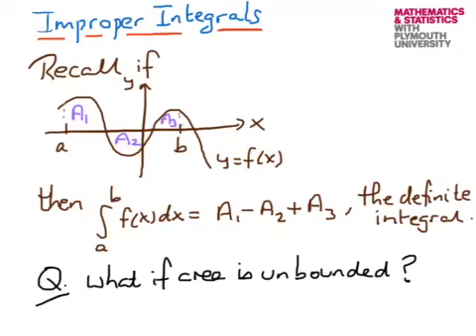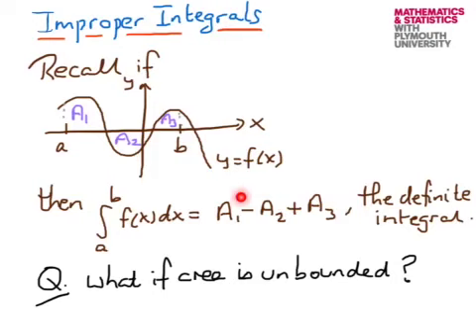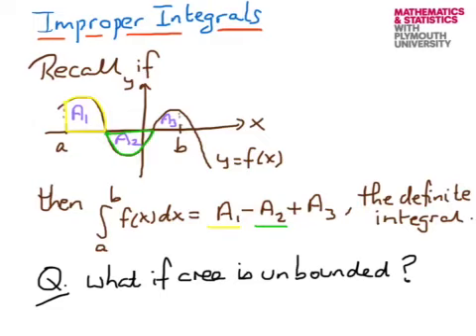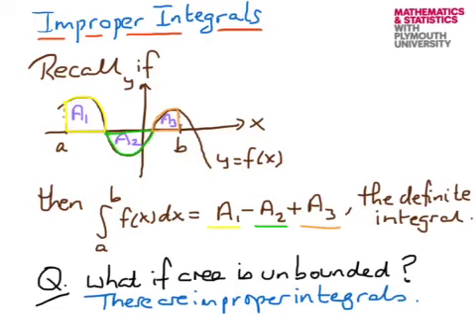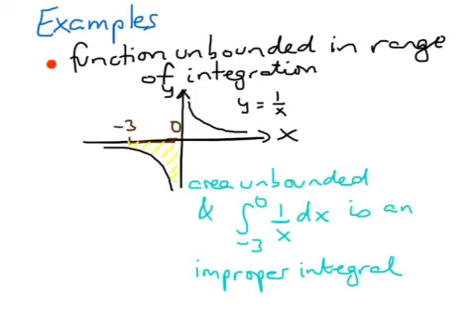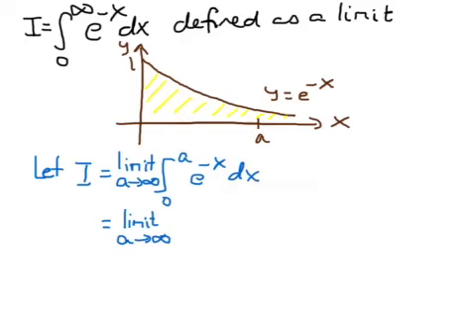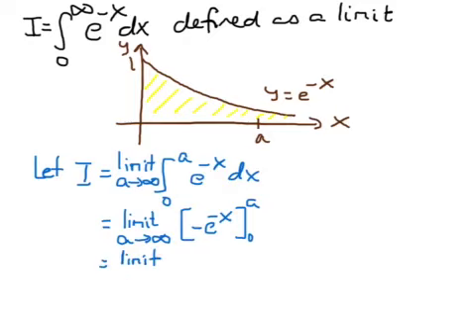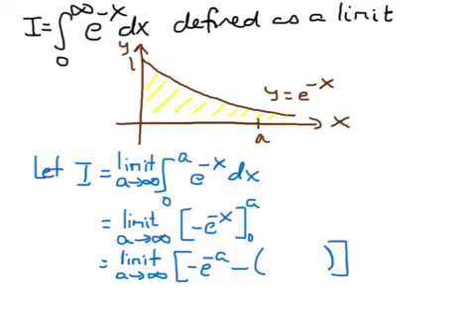Improper Integrals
This video explains what an improper integral is and, through several worked examples, shows how to calculate them in terms of limits of definite integrals.